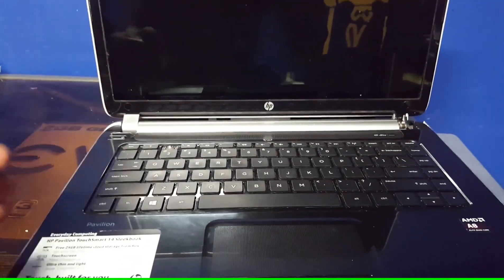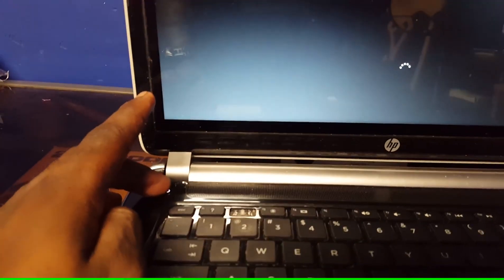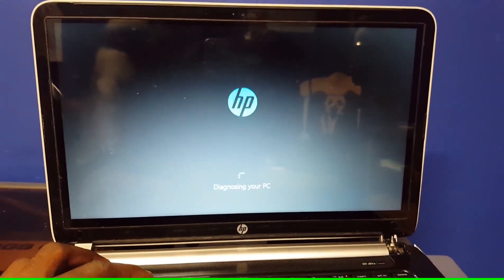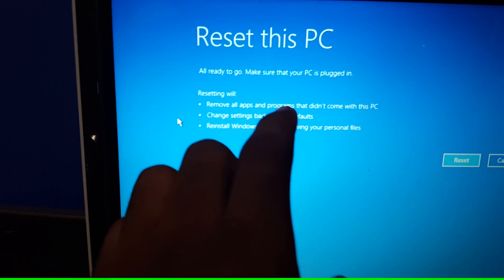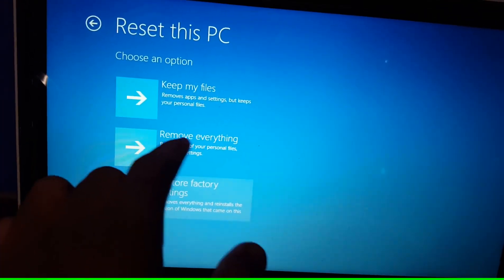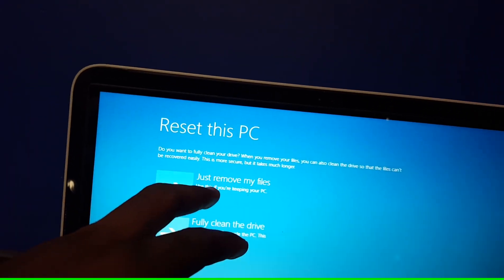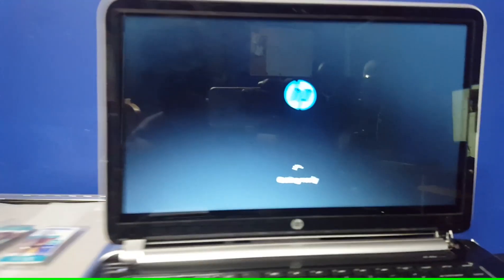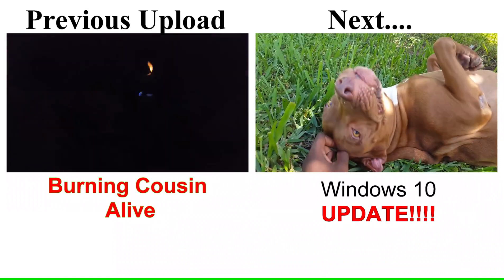How To Factory Reset A Laptop With Password | Forgot Windows 10 Password | Get Fixed 2018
How To Factory Reset A Laptop With Password | Forgot Windows 10 Password | Get Fixed 2018This fancy laptop is going to waste because you have no idea what the password for it is. Windows 10? Windows XP? Windows Vista? Windows 7? Doesn't matter. This method will work on any Microsoft windows laptop. How to UPDATE to Windows 10 for free Transcript: Ok guys So today I'll be teaching you how to Factory reset the HP Pavilion Touchsmart 14 Sleek I have tried the, constantly hitting the F11 key, and that did not work, so today we'll be trying the f3 key. First thing you wanna do is power off your device, mine is currently in the power off state. That was thunder, I don't know if you heard it. So power on. Wait till the LCD flashes. Just like that and the you start tapping F3. It'll say please wait down here if it worked. If it does not say that, then it's loading on, to Windows so turn it off, by holding the power key, and then try again. So turn on, soon as it flashes, start hitting F3. Just like that. Once again i did not go to the menu I wanted it to. Let's try it one more time. This time let's start hitting F3 early. There it goes Preparing automatic repair. Keep tapping. Diagnosing your PC..(loading) Annnd, there it is. Hit advanced options. Just like that. Go on troubleshoot and hit reset this PC right over here. Oh shoot! What just happened? Resetting this PC. Getting things ready. Resetting will remove all app and programs that didn't come with this PC, change the settings back to there default, and reinstall Windoes without removing your personal files. That's not what I want so, hit cancel. Then of out these three options, once again, I wanna hit once again troubleshoot Reset this PC, I'm not sure why it clicked this one But what I'm trying to do is restore Factory Settings Which means. It'll remove everything and reinstall the version of the Windows that came on this PC. Or you could do remove everything. Remove all your personal files, apps, and settings. And keep windows. Now we're gonna restore factory settings. Hit this option. Resetting this PC getting things ready. Do you want to fully clean your drive? When you remove your files, you can also clean the drive so that the files can't be recovered easily. This is more secure, but it can also take much longer. Just remove my files is the first option. Use this if you're keeping your PC. Fully clean the drive, use this if you'll recycle the PC. This can take several hours. So let's just do the first option. Don't want it to take too long. Annd, all ready to go. Make sure your PC is plugged in. Resetting will remove all personal files in your account on this PC. Getting device ready 100% Gotch-yo smug ahh And there you are. Welcome to the setup screen. It says region and language. This is where you setup the Country, Region, Language, and Keyboard layout. And that pretty much raps it up for todays video. Anyways guys. Bendji D. here from Get Fixed and, this is how you Factory reset a HP Touchsmart 14 Sleekbook. To it's Factory Resetting stage. Peace. Alright. So this is gonna be a very quick and basic tutorial on how to upgrade to Windows 10. Nice beautiful day out. My dog's acting crazy. Princess. (clicking noise) Bitch! (hysterical laughing) Bro wake your ass up man. More more more, more more.